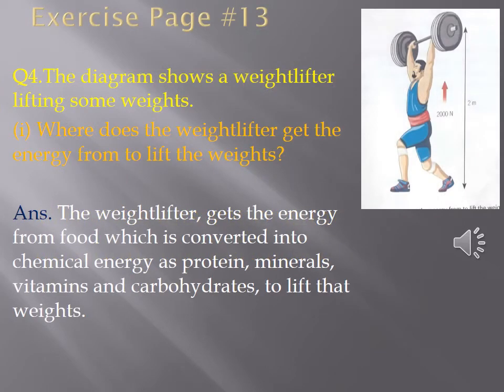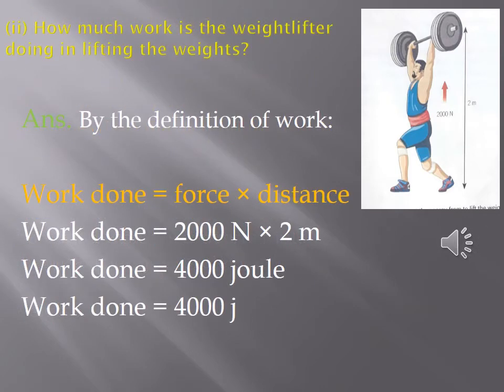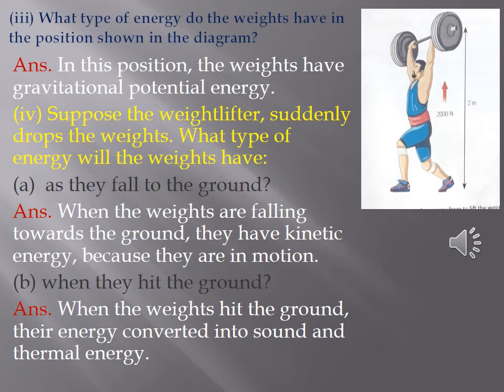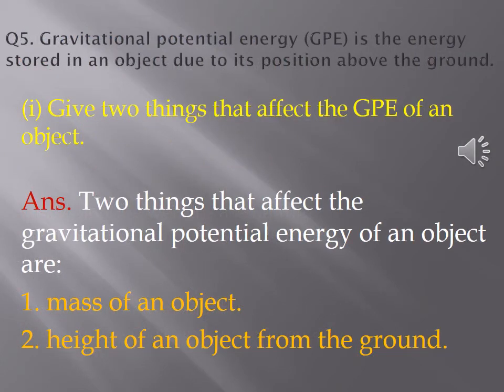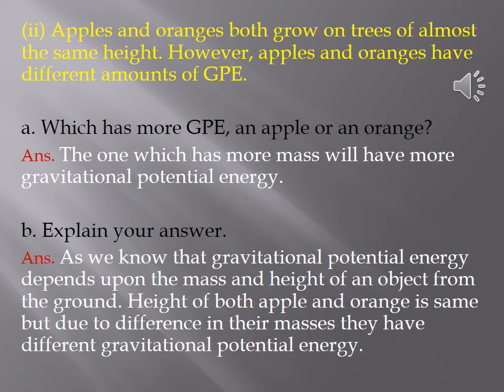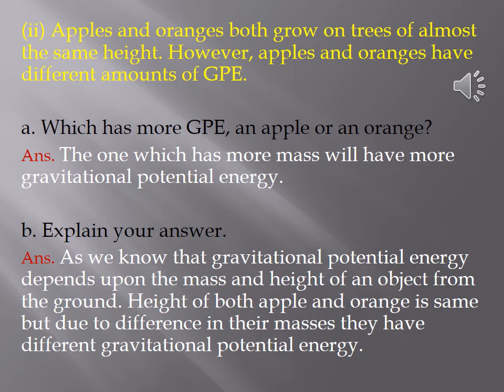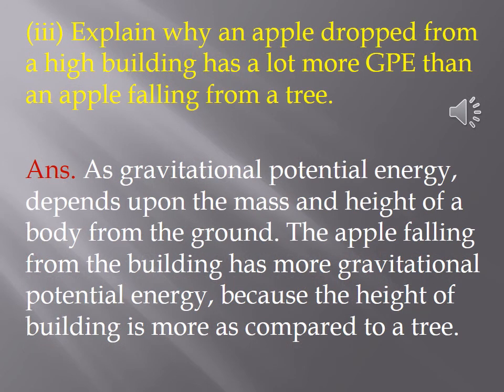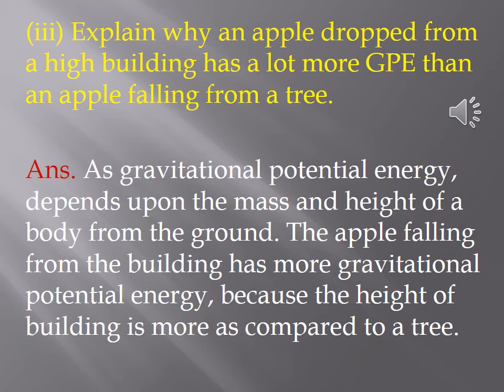Science 8 W7 L1